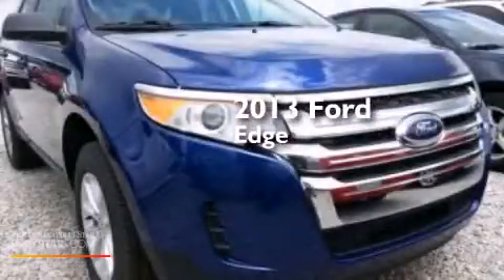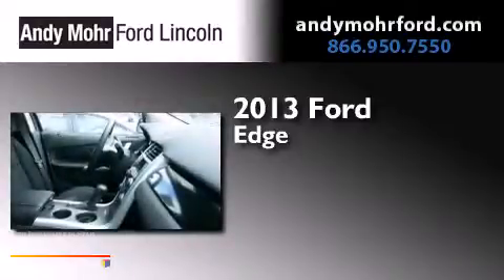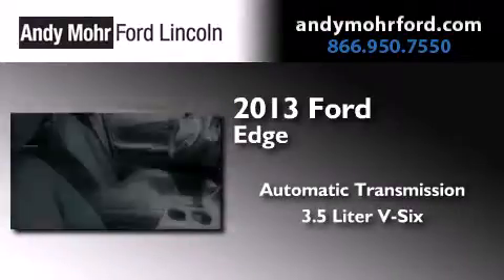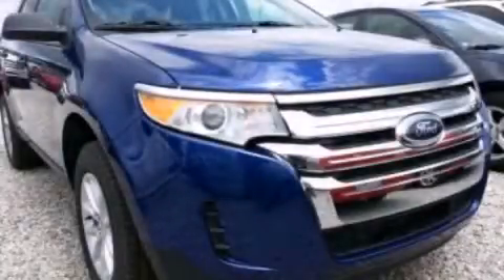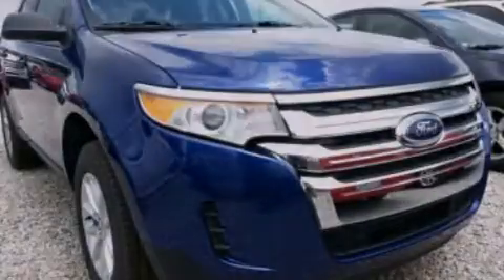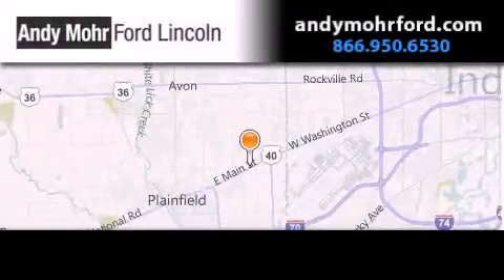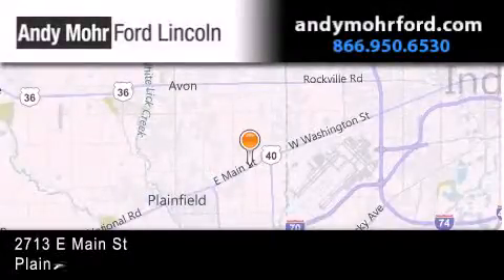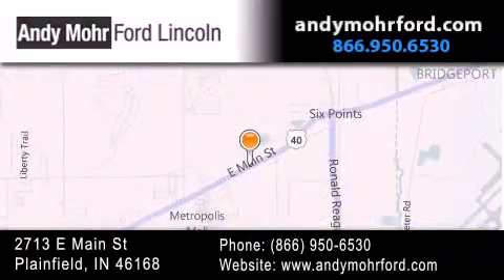2013 Ford Edge Plainfield IN 46168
We've been honored to serve the Plainfield IN area , we promise that your experience at our dealership will exceed your expectations ! Year : 2013 Make : Ford Model : Edge Engine : 3.5L V6 24V MPFI DOHC Trans . : 6-Speed Automatic Exterior : Deep Impact Blue Metallic Interior : Charcoal Black Stock : T18081 Andy Mohr Ford Lincoln 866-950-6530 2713 E. Main Street Plainfield , IN 46168